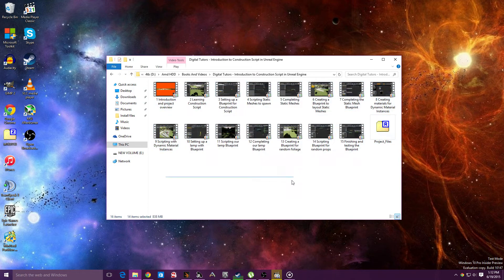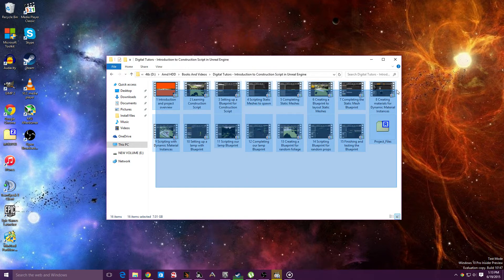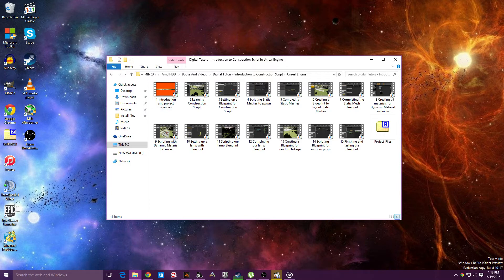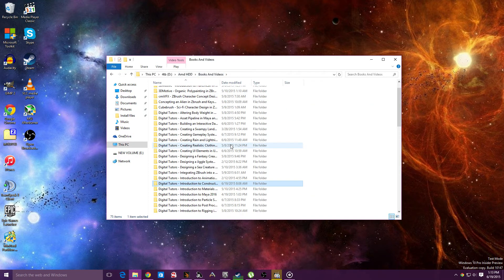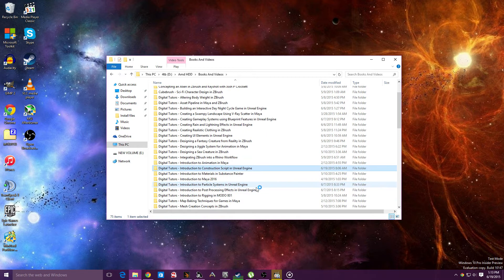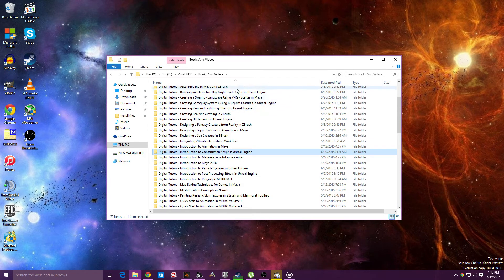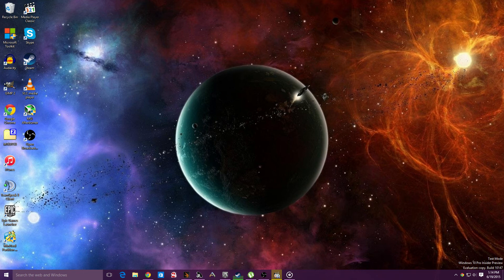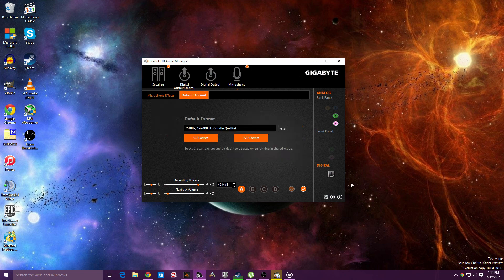Somethings to come UE4 related